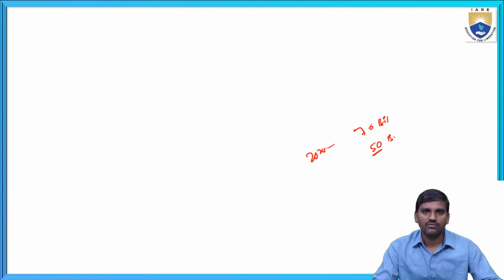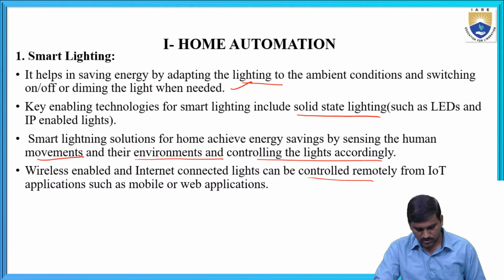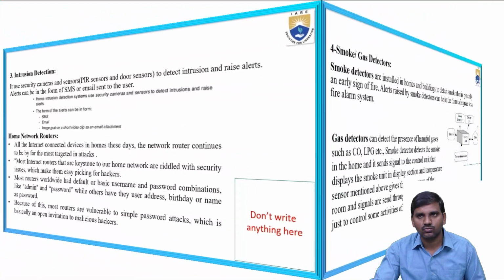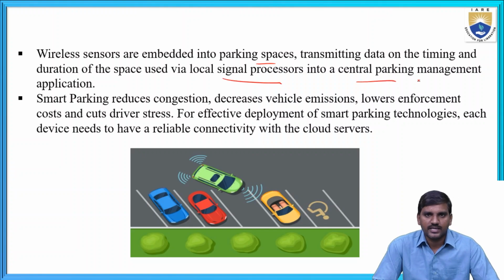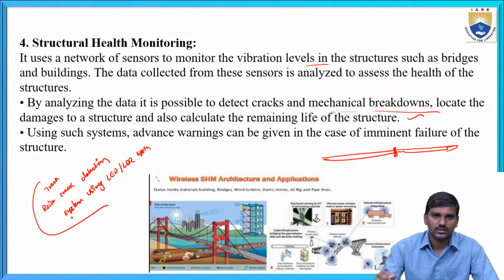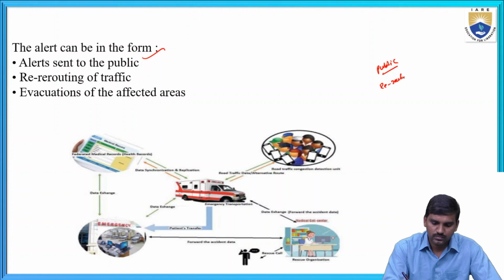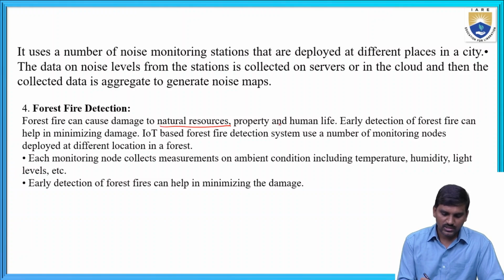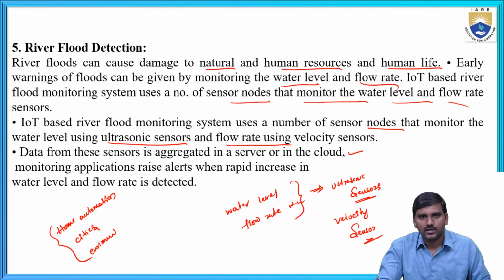Domain Specific IOTs I by Mr. A Prashanth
Domain Specific IOTs I by Mr. A Prashanth | IARE

Telangana, India.